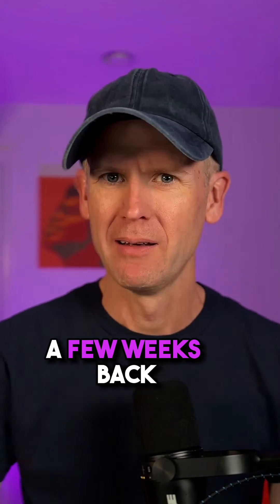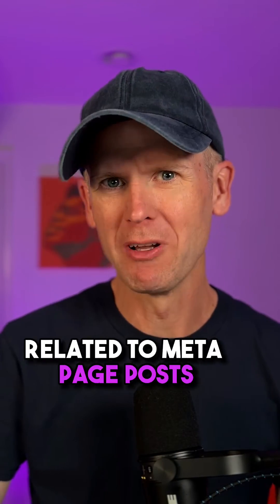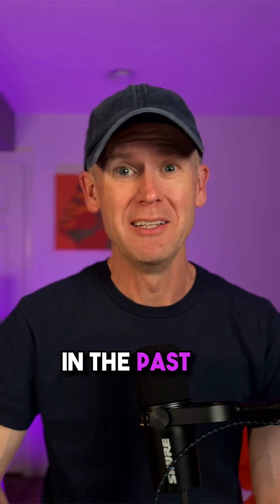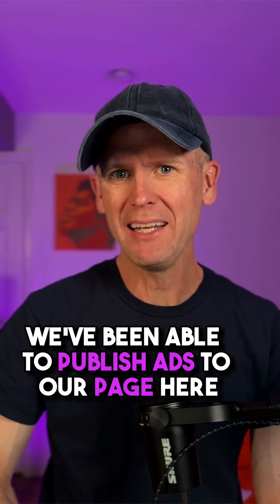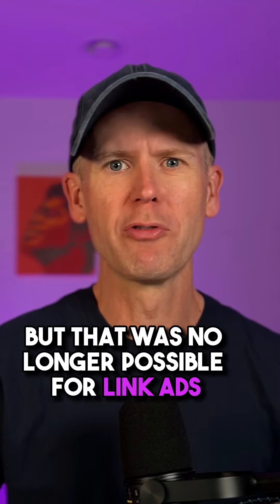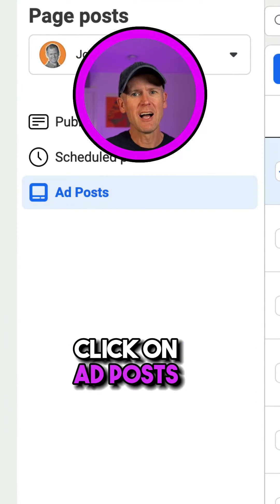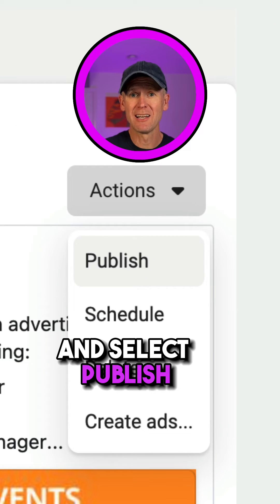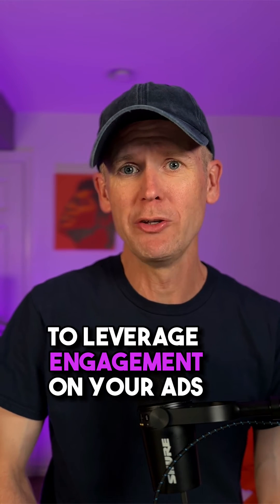Ability to Publish Facebook Ads to Your Page Has Returned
Yep, you can do that again.

A few weeks back, I created a video about a bug related to Meta Page Posts. In the past, we’d been able to publish ads to our page here, but that was no longer possible for link ads. You could only do it with videos.

I received several comments about this related to what reps were saying. Some said reps told them Page Posts was going away. Some said it already went away. And basically, this wasn’t a bug because it’s not going to keep working anyway.

Well, a weird thing happened. Shortly after I published my video, this functionality returned. I can now publish my link ads again. See if you can, too.

1. Go to Page Posts.
2. Click on Ad Posts.
3. Select the ad.
4. Go to the actions menu and select Publish.
5. Are you sure? Select “Yes.”

This is a strategy you can use to leverage engagement on your ads. It will be published to your page with engagement already there.

Maybe this is still going away, but it works now. Use it while you can.